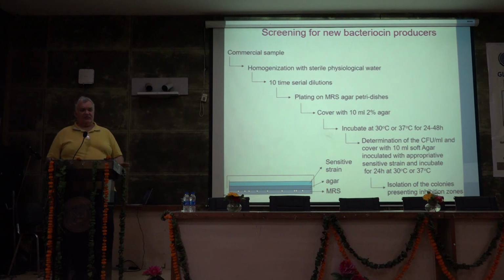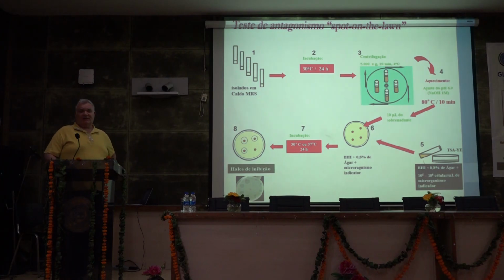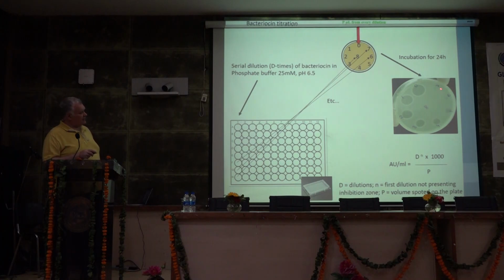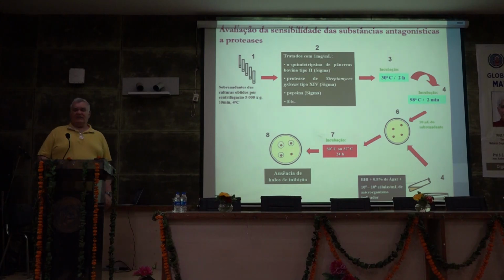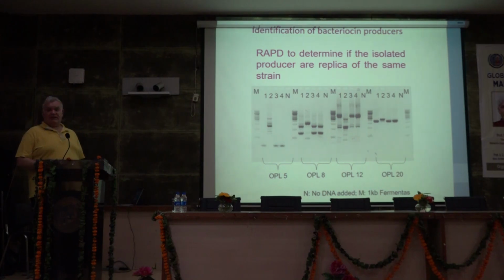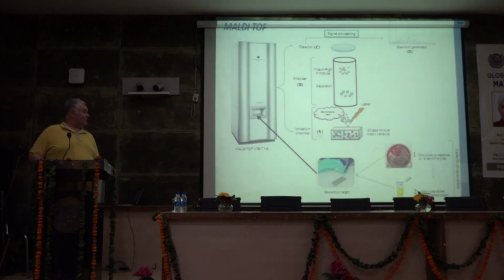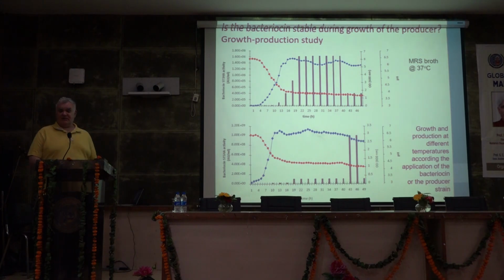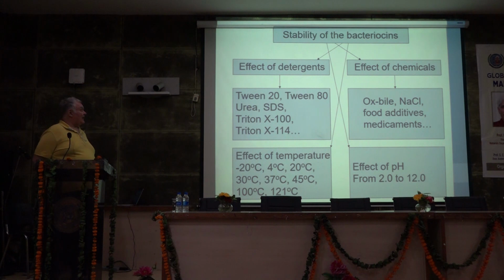L03 Key points in isolation, identification, and characterization of bacteriocin-producing lactic...